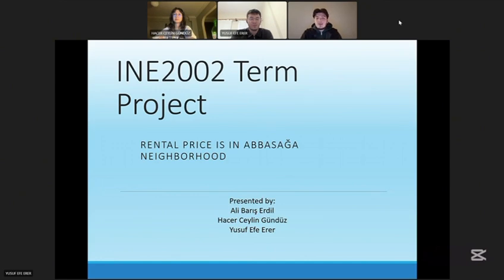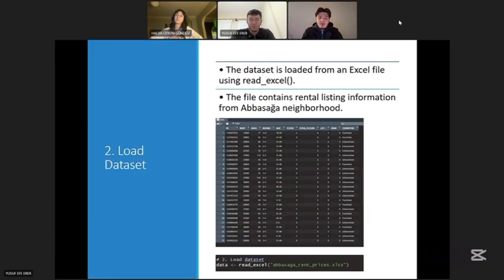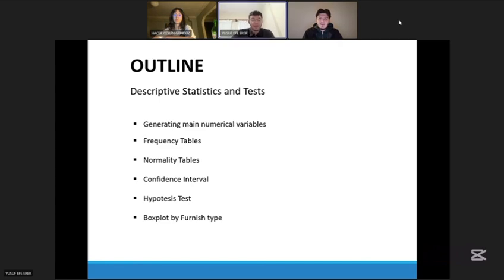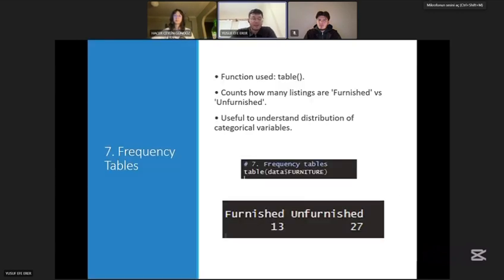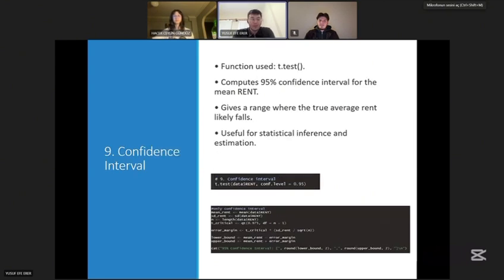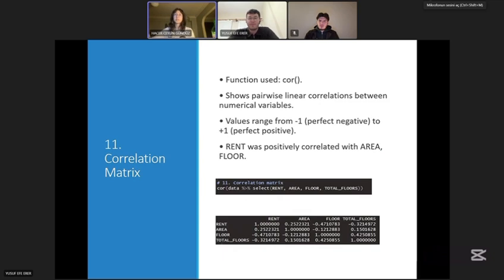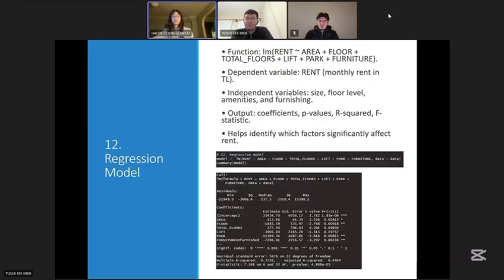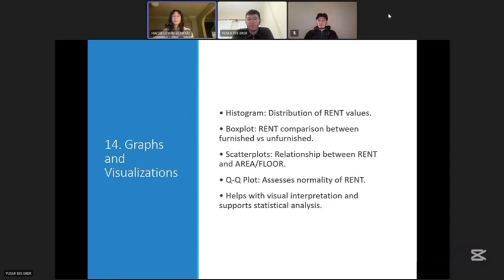INE2002 Project BAU Hacer Ceylin Gündüz, Ali Barış Erdil, Yusuf Efe Erer